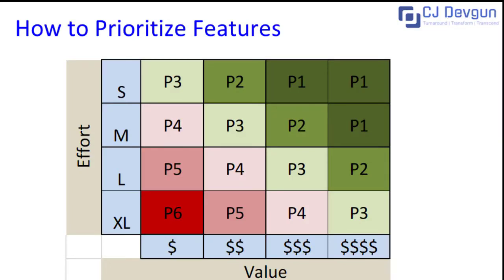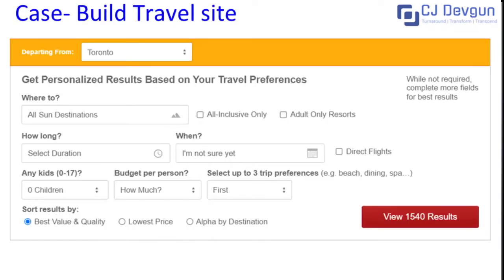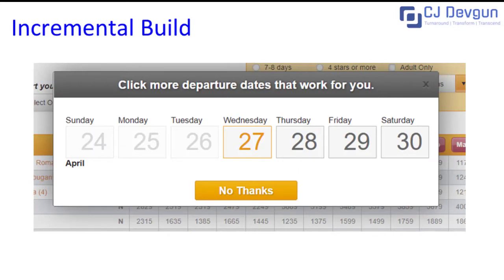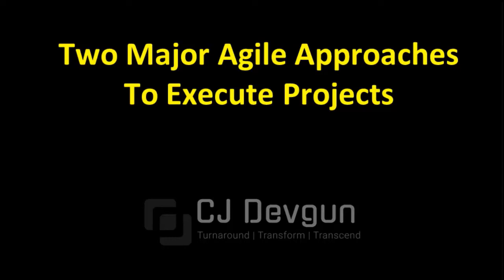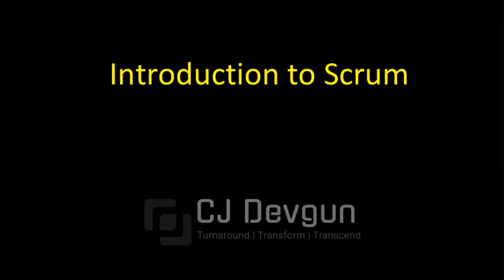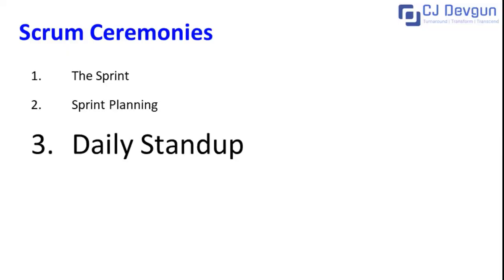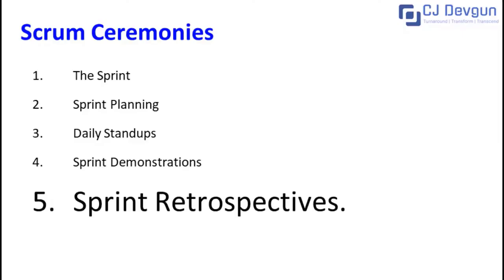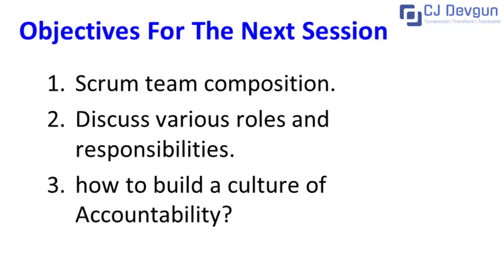Part-3: Introduction to Agile Project Management Methodology and Explain Why It Is So Popular.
In this session, we will continue to explore Agile and understand how iterations are planned and executed.
Next, we will understand two primary approaches to Agile: time box vs. feature based iterations.
And lastly, we will introduce you to Scrum and explore various Scrum ceremonies.
These are complex concepts and require a lot more time than 10-15min, therefore, I have created a full-length course where in-addition to self-learning videos and readings, I will be doing live sessions, so you have the opportunity to ask questions.